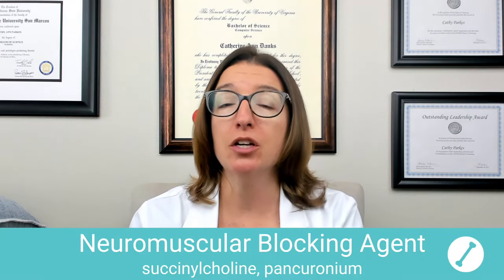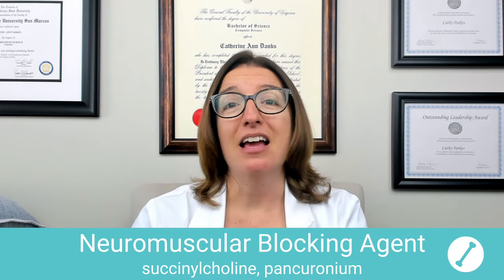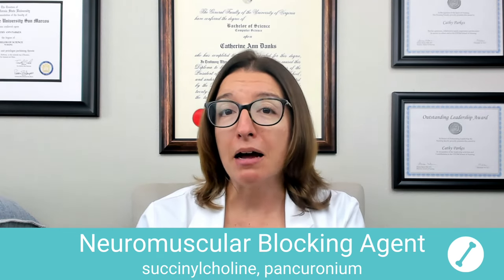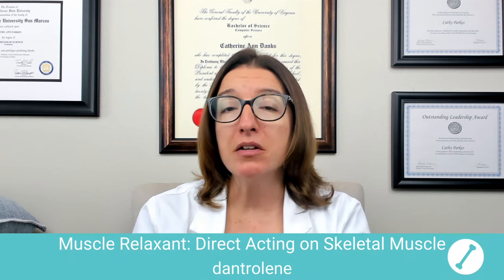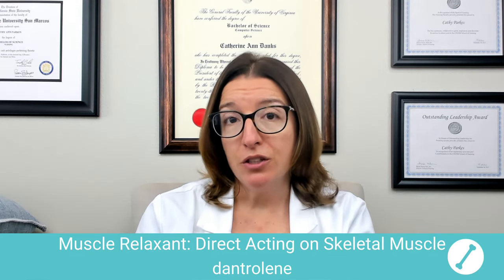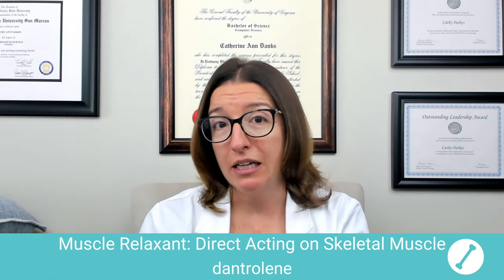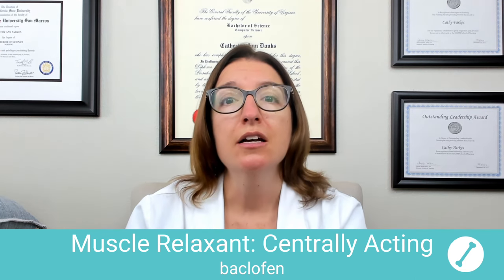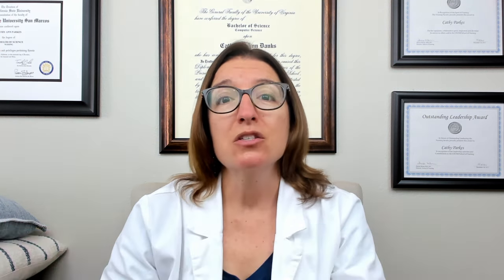Neuromuscular Blocking Agents & Muscle Relaxants - Pharmacology - Musculoskeletal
Cathy covers neuromuscular blocking agents (succinylcholine, pancuronium), direct acting skeletal muscle relaxants (dantrolene), and centrally acting muscle relaxants (baclofen).

0:00 What to Expect
0:16 Neuromuscular Blocking Agents
0:35 Mode of Action
1:05 Side Effects
1:43 Administration & Nursing Interventions
2:10 Dantrolene
2:42 Mode of Action
2:55 Side Effects
3:27 Nursing Care
3:41 Baclofen
4:00 Mode of Action
4:19 Side Effects
4:34 What’s Next?